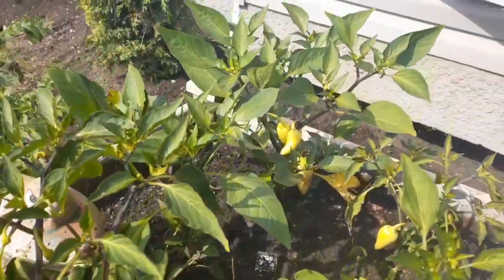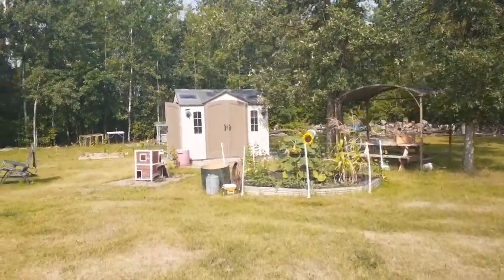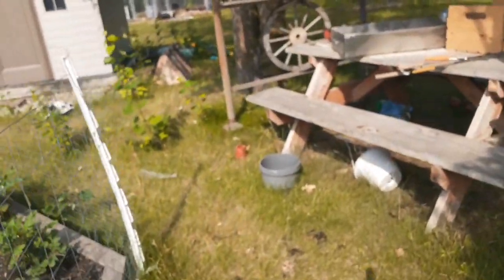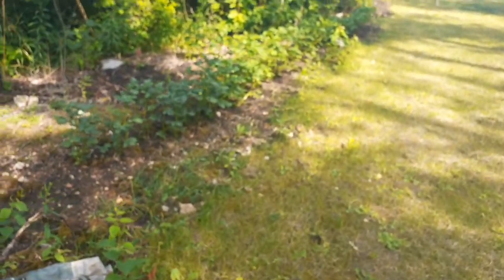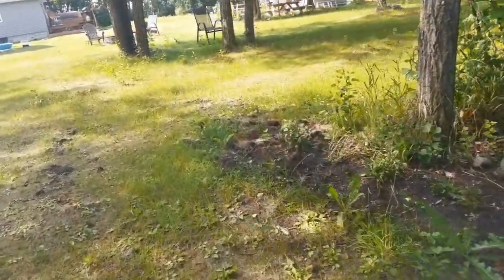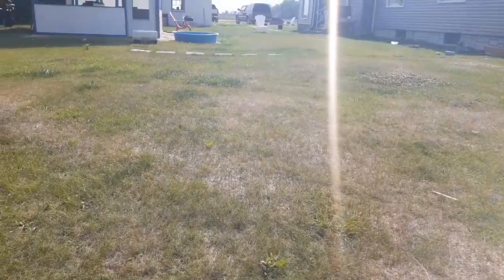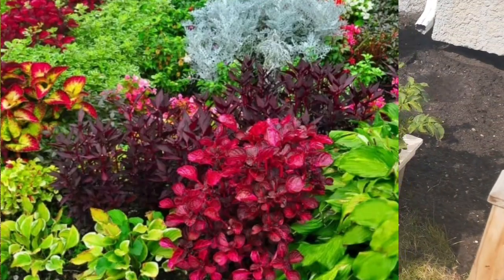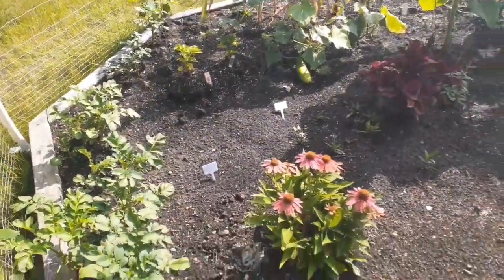Using Color In Your Garden Design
Color plays a powerful role in garden design, influencing the mood, aesthetics, and even functionality of your space. In this video, we’ll explore how to use color theory in your garden to create a visually stunning and harmonious layout. Whether you’re a homesteader, hobby farmer, or backyard gardener, understanding how color impacts plant selection, garden structure, and seasonal interest will help you design a space that’s both beautiful and practical.

We’ll cover the basics of warm vs. cool colors, complementary and contrasting color schemes, and how to use foliage, flowers, and hardscaping to enhance your garden’s overall design. Learn how color can attract pollinators, create visual flow, and even influence plant growth in a vegetable garden, herb garden, or permaculture system.

If you're passionate about homesteading, self-sufficiency, and growing your own food, this video will provide practical tips to elevate your garden planning and landscape design.